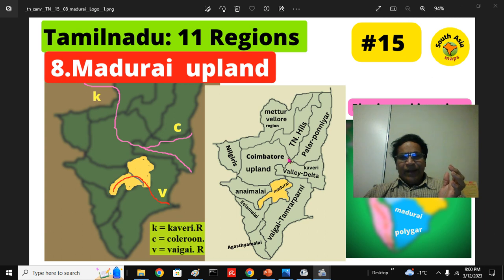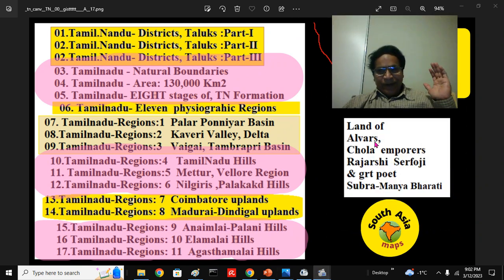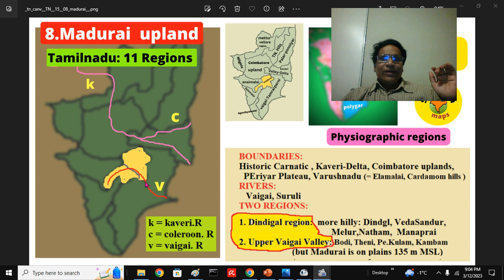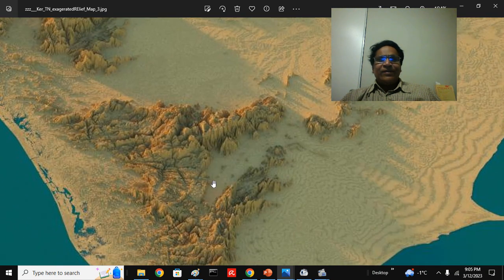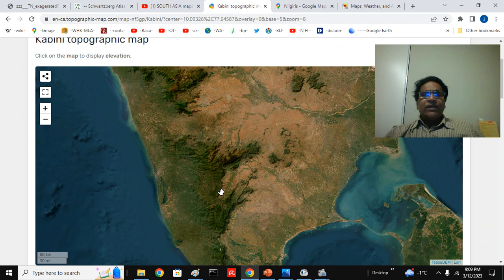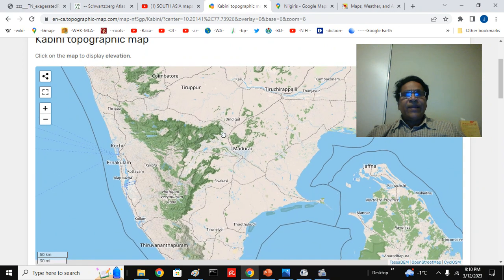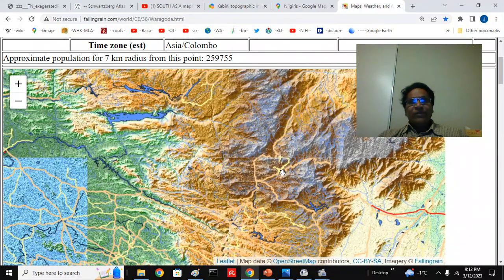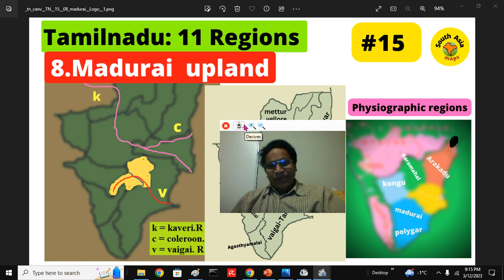TamilNadu Geography: Madurai Uplands,Suruli Valley ,Kambam Valley(तमिलनाडु, தமிழ் ) (TamilNadu #15)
(तमिलनाडु Tamilnadu   भू-आकृति विज्ञान: भाग-08: मदुरै उच्चभूमि, सुरुली घाटी, कंबम घाटी, डिंडीगुल)
(தமிழ்நாடு நிலவியல்: பகுதி-08: மதுரை மேட்டுநிலம், சுருளி பள்ளத்தாக்கு, கம்பம் பள்ளத்தாக்கு, திண்டுக்கல்)
(تمل ناڈو کا جغرافیہ: حصہ 08: مدورائی کی بلند زمینیں، سرولی وادی، کمبم وادی، ڈنڈیگل)
(തമിഴ്നാട് ഭൂപ്രകൃതി: ഭാഗം 08: മധുര ഉയർന്ന പ്രദേശങ്ങൾ, സുരുളി താഴ്‌വര, കമ്പം താഴ്‌വര, ദിണ്ടിഗൽ)
(ತಮಿಳುನಾಡಿನ ಭೂಸ್ವರೂಪ: ಭಾಗ 08: ಮಧುರೆ ಉನ್ನತ ಭೂಮಿಗಳು, ಸುರುಳಿ ಕಣಿವೆ, ಕಂಬಂ ಕಣಿವೆ, ದಿಂಡಿಗಲ್)
(তামিলনাড়ুর ভূপ্রকৃতি: পার্ট-০৮: মাদুরাই উচ্চভূমি, সুরুলি উপত্যকা, কাম্বম উপত্যকা, ডিণ্ডিগল)
(Tamilnadu Physiography: part-08: : Madurai  Uplands, Suruli valley, Kambam valley, Dindigal )
Dr. Jay Reddy meticulously examines the rugged terrain of the Madurai and Dindigul Uplands, revealing how the historic landscapes of the Carnatic and Baramahal regions shape modern-day Tamil Nadu. Through his signature spatial-temporal mapping, he guides viewers through the fertile Suruli and Kambam valleys, illustrating the deep connection between the Western Ghats and the river basins of the South.
Concepts, Regions & Landmarks Explored:
/. hindi. /
/. tamil. /
/. urdu. /
/. malyalam. /
00:00 – Introduction to Madurai-Dindigul Uplands (Tamil Nadu Series #15)
01:17 – Key Landmarks: Sacred Cauvery, Coleroon, and Vaigai Rivers
02:41 – Exploring the 11 Physiographic Regions: Madurai & Dindigul Focus
03:15 – Historical Mapping: Madras Presidency, Baramahal, and Poligar Regions
04:45 – The Suruli Valley: Understanding the Upper Vaigai Basin
06:05 – Comparing Elevations: Madurai City vs. Upland Plateaus
07:33 – Mountain Ranges: Palani Hills, Anamalai, and Varushanadu Hills
08:15 – Madras Presidency District Formations: South Arcot to Malabar
10:15 – Dindigul and Nilakottai: Characteristics of the Rugged Terrain
12:45 – Regional Connectivity: The Bodi Meta Pass to Munnar and Kerala